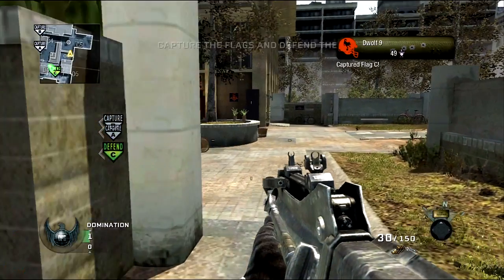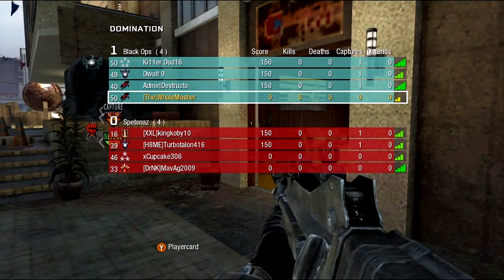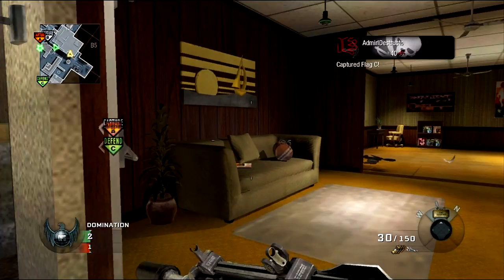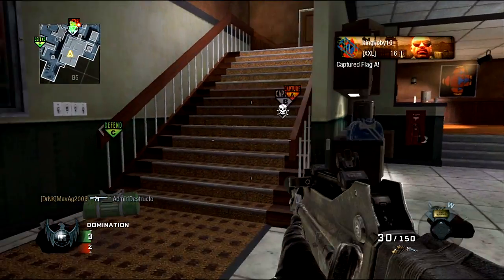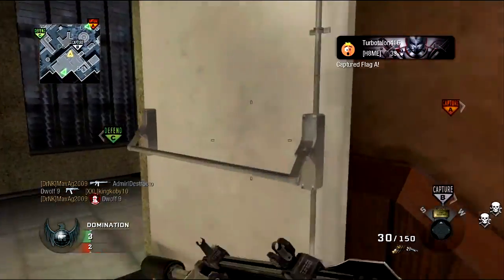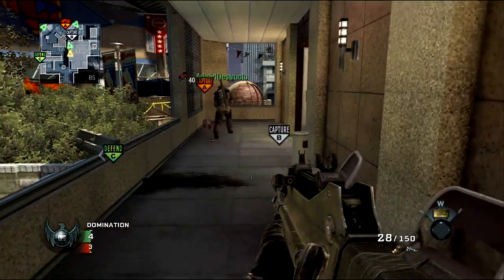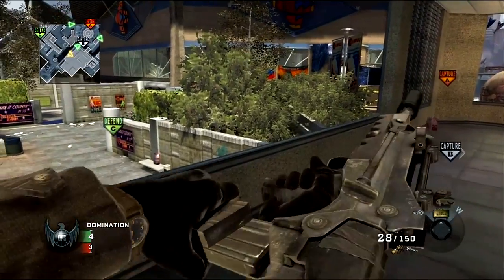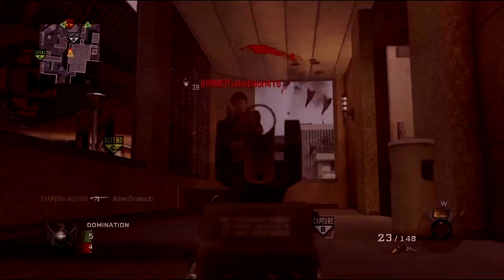Frame Rate Bug in Black Ops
Just wondering if any of you have seen this bug before, I know I've seen it a ton. Thoughts?